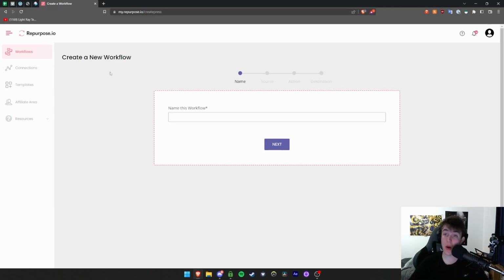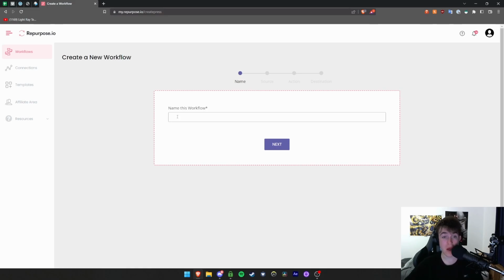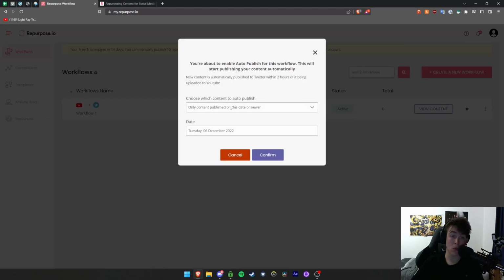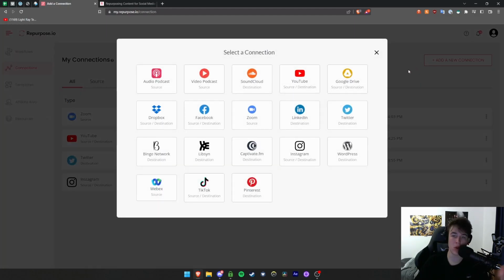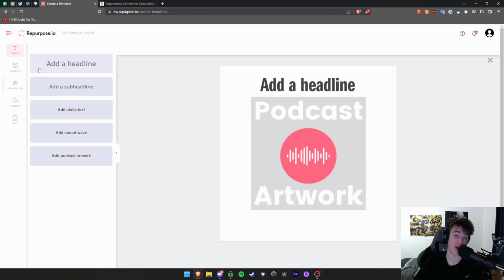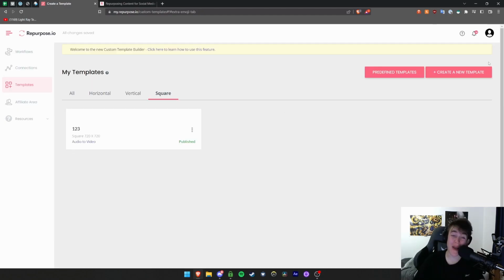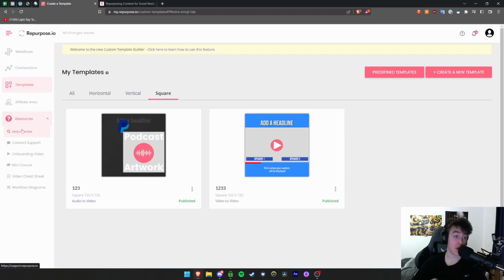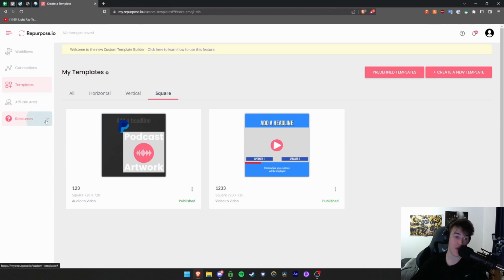Repurpose IO Review: Is Repurpose IO Any good?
Repurpose IO Review: Ready to see the power of Repurpose IO? I'll be showcasing all the things you want to discover about Repurpose IO in this Repurpose IO review!

In this Repurpose IO review Ill be answering the following questions:

1. What is Repurpose IO and what does it do
2. How does Repurpose IO work
3. The pros and cons of using Repurpose IO
4. Who should use Repurpose IO?
5. How to get started with Repurpose IO

🕐Chapters🕐
0:00 Repurpose IO Review
0:10 Repurpose IO Discount
0:20 Exploring Repurpose IO Dashboard
0:40 What is Repurpose IO? Answered
01:50 Pro's and Con's of Repurpose IO
06:00 Getting started with Repurpose IO
06:30 Who is Repurpose IO for?